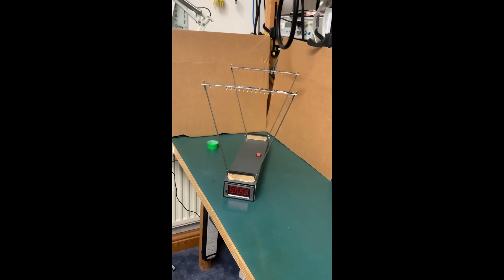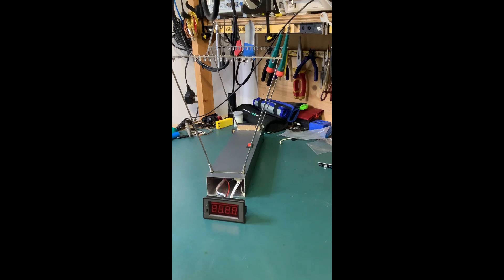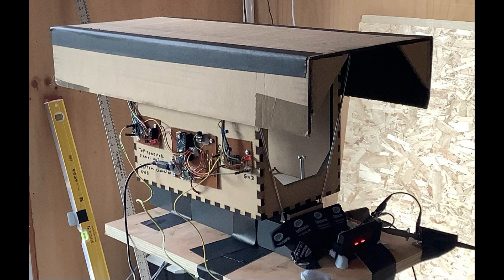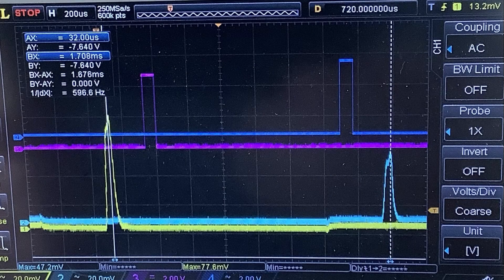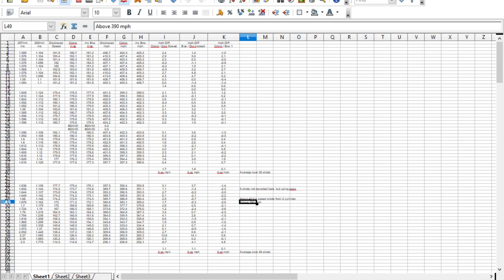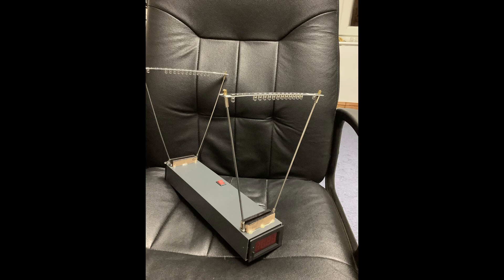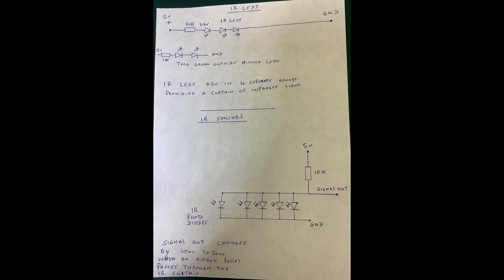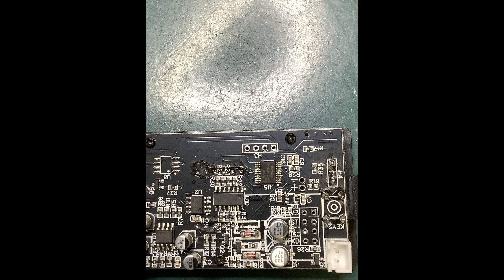Electronic testing of a cheap Chinese chronograph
Full accuracy testing of a cheap Chinese chronograph with electronic circuit diagram